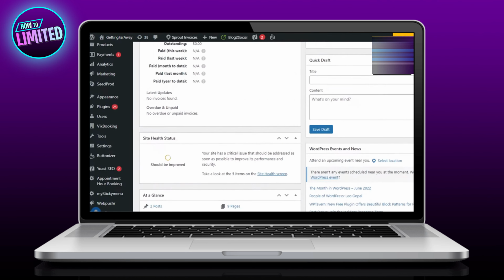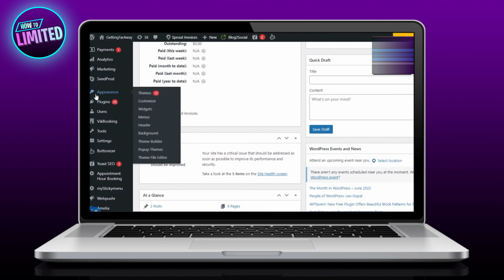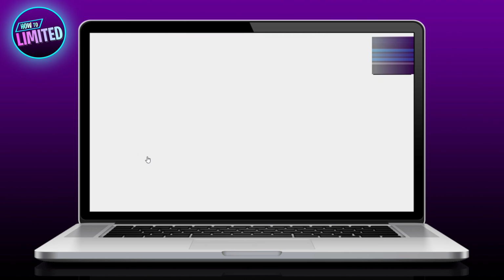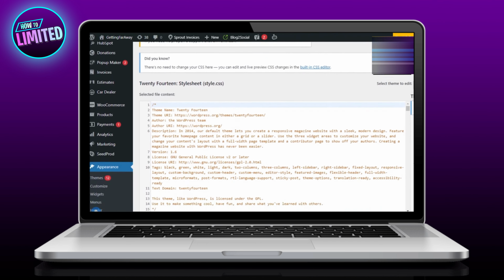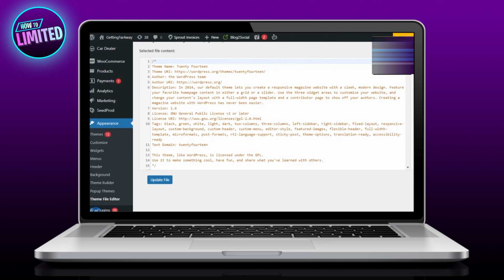How To APPLY For Google Adsense For Wordpress Website (2023 Update!)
How to apply for Google Adsense for WordPress website! Want to know how to apply for Google Adsense for WordPress website? We show you how to apply for Google Adsense for WordPress website!

📲 In this video we show you how to apply for Google Adsense for WordPress website step by step.